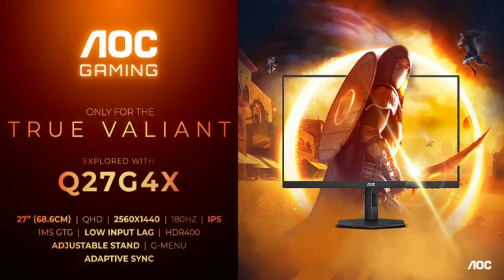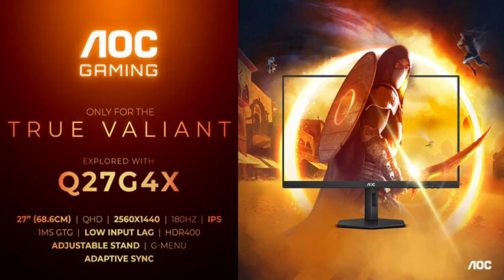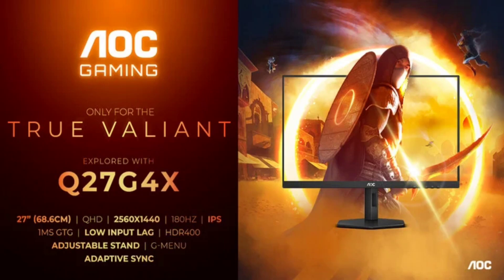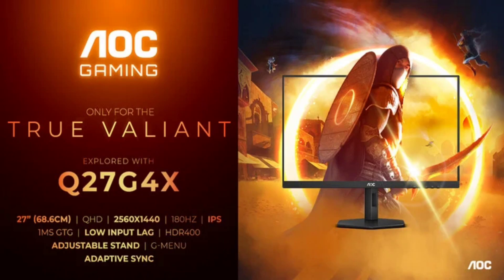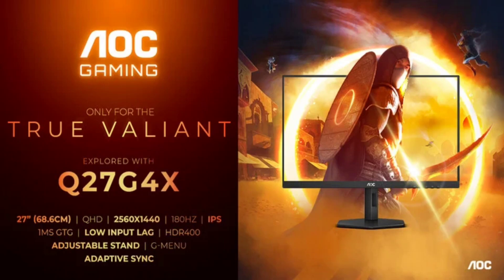AOC AGON GAMING gaming monitor with 180Hz refresh rate and 1440p resolution announced.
AOC has unveiled the AGON GAMING gaming monitor, a budget offering that comes with some decent specs. The new AOC gaming monitor has a 27-inch IPS display with 1440p resolution and a 180Hz refresh rate. It is a refreshed version of the G4 GAMING monitor series and is coming on the heels of the earlier release of the AGON GAMING 24G4X and AGON GAMING 27G4X.